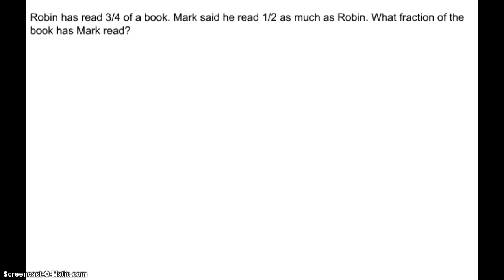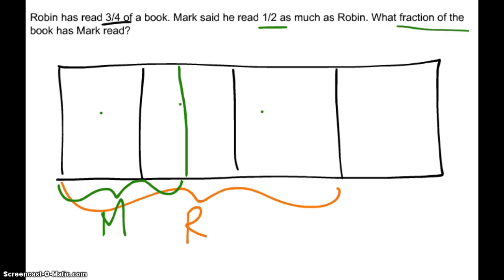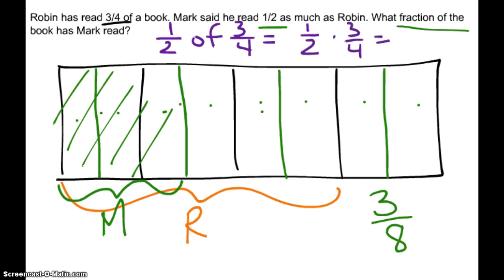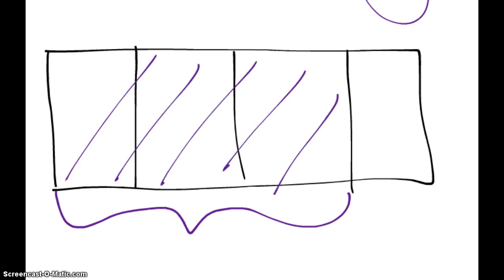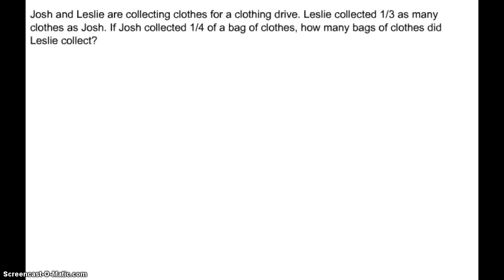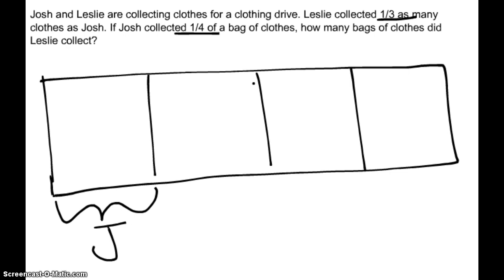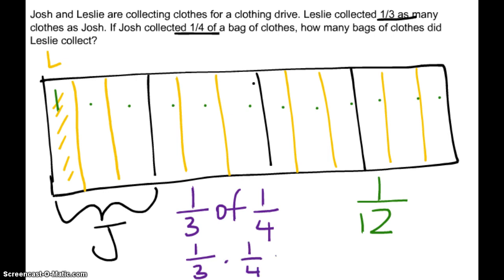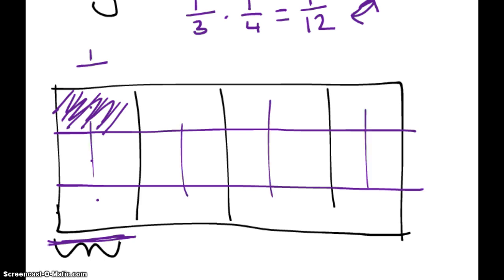Multiplying Fractions - models and equations